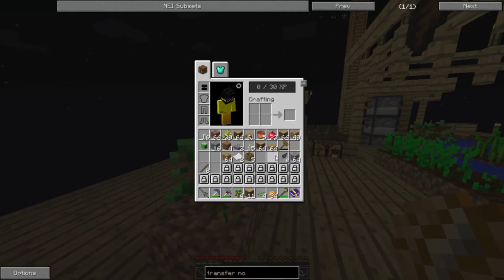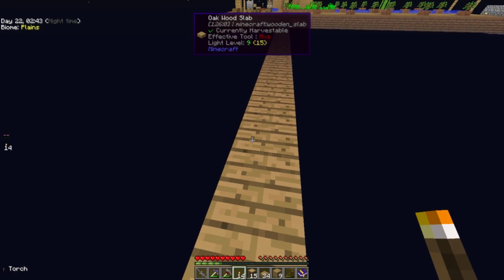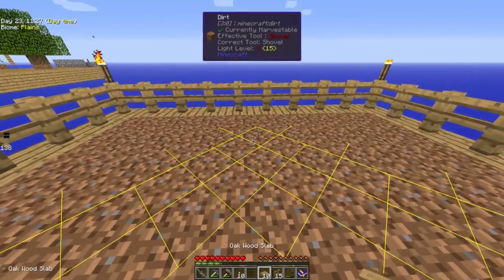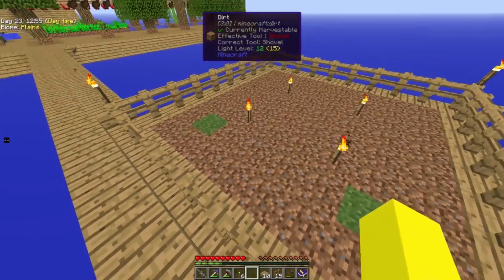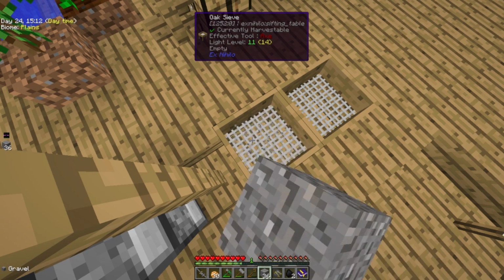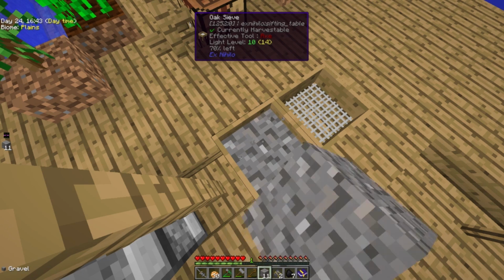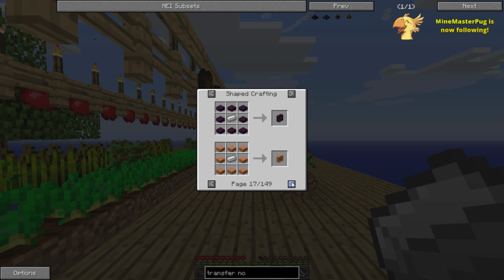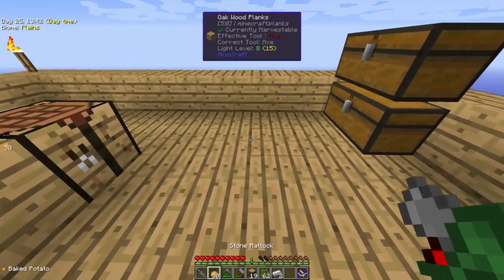Minecraft: Sky Factory S1 Ep. 8 | GRAVEL DROPS WHAT?!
Literally what the fleep